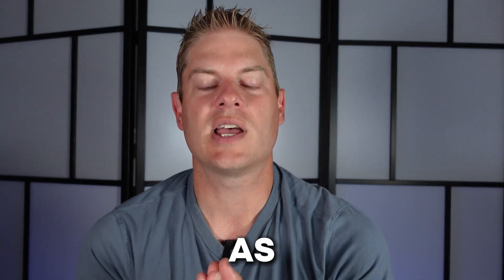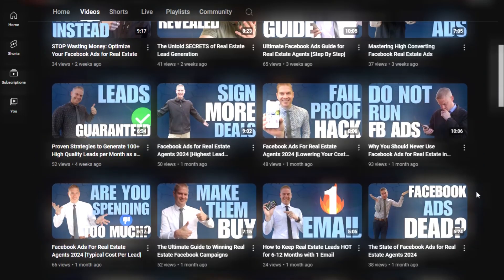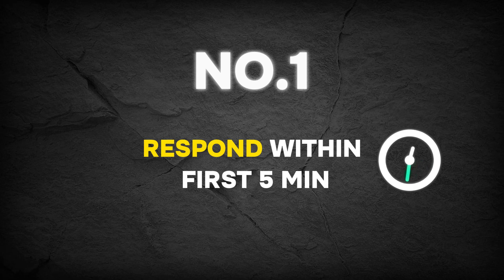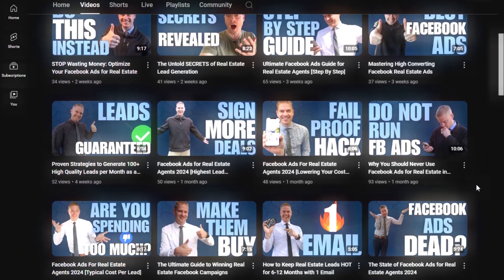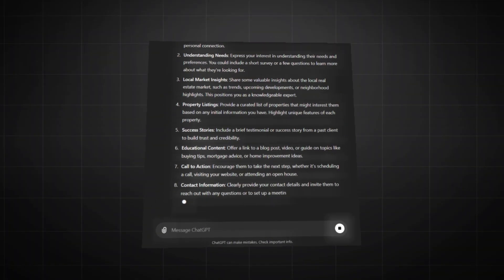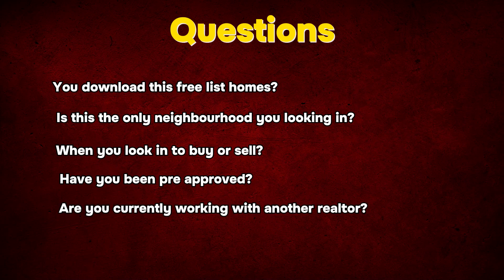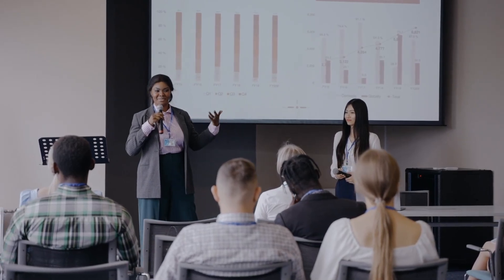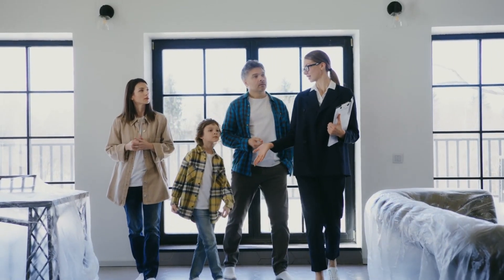Master Real Estate Lead Conversion - Tips to Close More Deals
Are you struggling with converting leads in real estate? This video will teach you the essential strategies for effective real estate lead conversion and how to turn your real estate leads into closed deals.

What You'll Learn:
Proven techniques for real estate lead generation and how to convert leads into clients.
Effective real estate lead follow-up strategies to maintain engagement.
Tips on how to convert online leads and how to convert leads into customers.
Best practices for converting online real estate leads into sales.
Step-by-step guide on how to follow up with real estate leads and nurture them towards conversion.

Key Points:
Understanding the lead conversion process in real estate.
Building trust and credibility with your prospects.
Personalized follow-up strategies to keep leads engaged.
Recognizing buying signals and closing techniques.
Real-world examples of how to convert real estate leads successfully.

Whether you're a seasoned agent or new to the industry, this video provides actionable insights on how to convert leads to sales and enhance your real estate lead follow-up process. Learn how to convert online real estate leads into sales and grow your client base with proven methods.

Shawn Bell is a real estate coach for the Wolf Pack at eXp Realty
🏆 Consistently Ranked in the Top 1% Nation Wide
🏆 Creator of The Realtors Blueprint (Scaling With Facebook Ads)
🏆 Realtor for 18 Years
🏆 Brokerage Owner for 8 Years

🐺 Book a Private 1 on 1 Zoom Call with ME to learn more!
🚀 Access to my Realtors Blueprint Platform to Generate Non Stop Leads with Facebook Ads